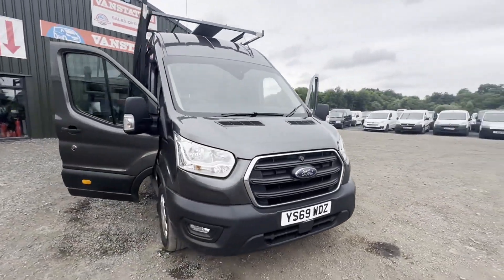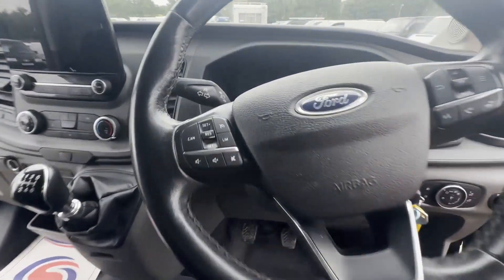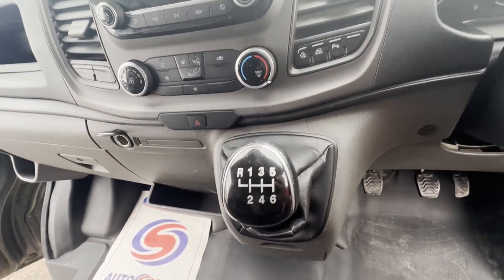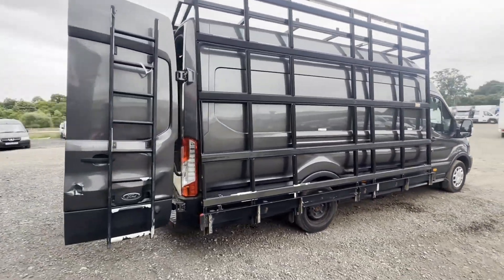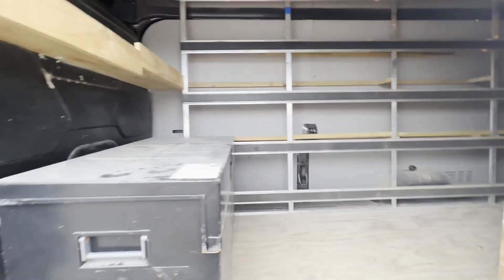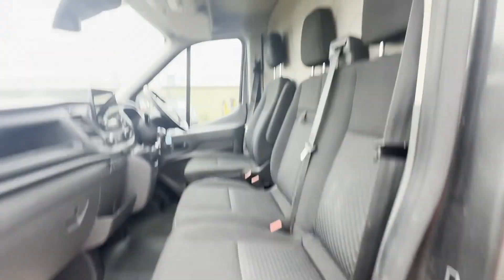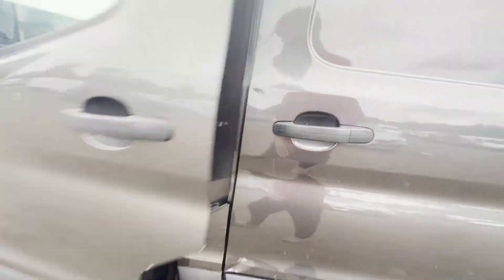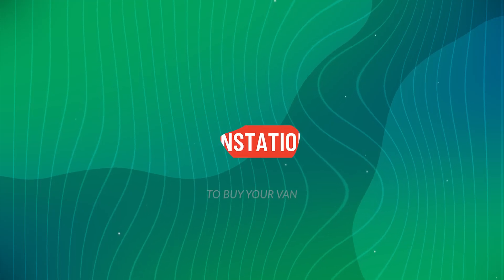YS69WDZ - 2020 Ford Transit 2.0TDCI 130PS 350 L2H2 Trend RWD window glazing rack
Model: 2020 FORD TRANSIT 2.0TDCI 130PS 350 L2H2 TREND RWD WINDOW GLASS GLAZING VAN VAT INCLUDED ABSOLUTE BARGAIN
Body: Grey - Panel Van
Mileage: 98680
MOT: 12th January 2025
Engine: 1996cc 2.0 ECOBLUE 130PS
Transmission: 6 Speed Manual - RWD
Condition Summary:This LWB Transit is truly one of a kind with the colour and milage. The interior matches the exterior and is in great condition, You can tell it hasn't been abused or driven hard.  First to see will buy!
Features: 0 Former Keepers, Part Service History, Parking Sensors, Electric Windows, Cruise Control
HPI: Clear
Cap Retail:£11135+vat